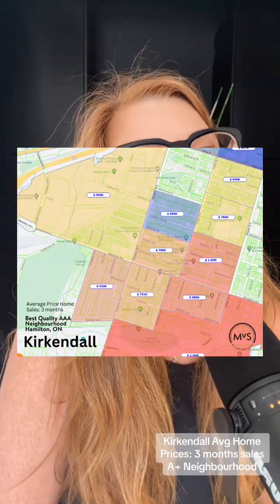Best Neighbourhood for Families, Hamilton, ON A+ rating, safe, walkable, restaurants, best schools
✨🎉If you have a young family 👨‍👩‍👧‍👦and you want to 🏡live in one of the safest, nicest, family friendly neighbourhoods in Hamilton….

✅Then Kirkendall is it! ❤️A+++ for everything!

❓📌If you are interested in knowing what your neighbourhood has sold for in the last 3 months, leave it in the comments 👇✅